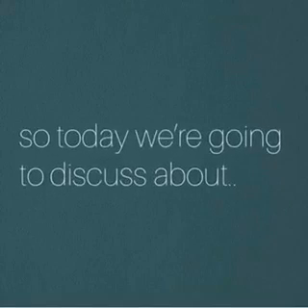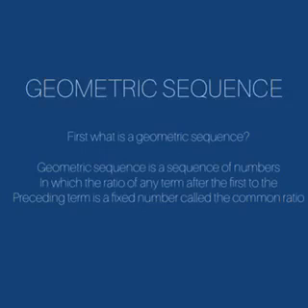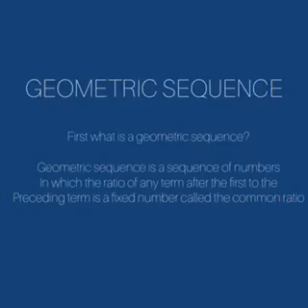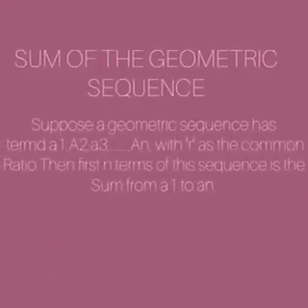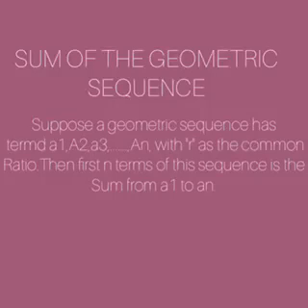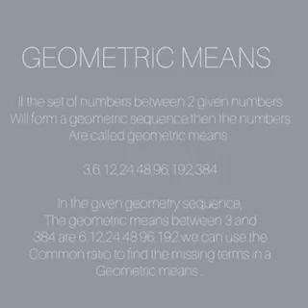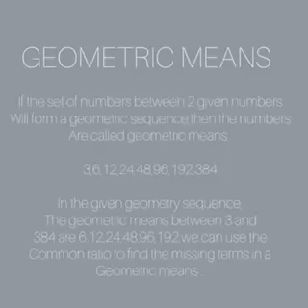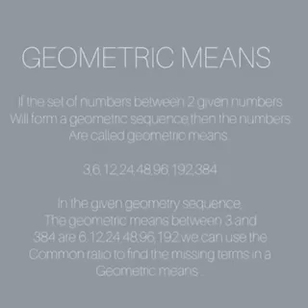MATH PT | Joshua | Gustilo's group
Math Performance Task: Video Tutorial